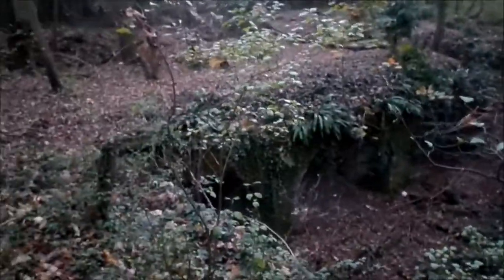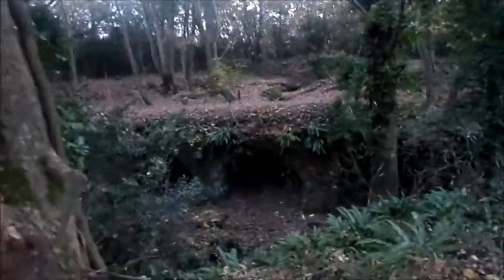Fort Fareham (or what was left of it anyway)